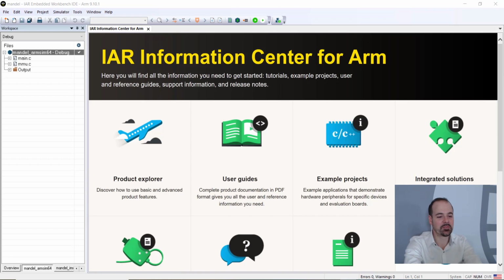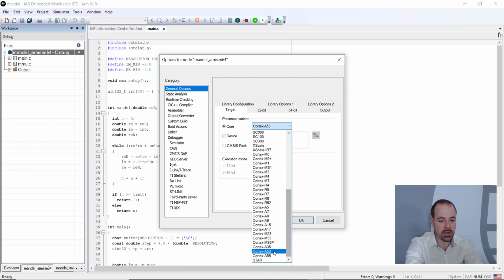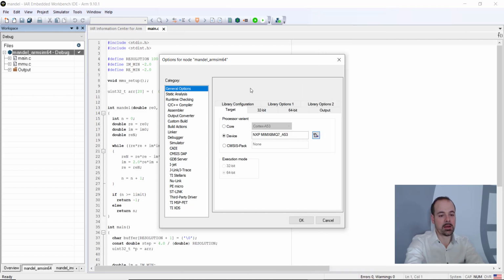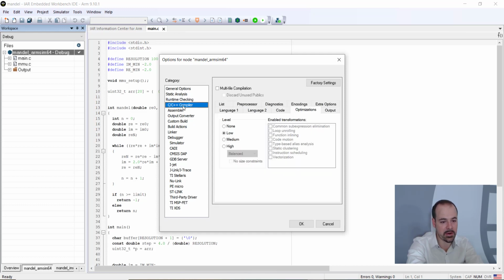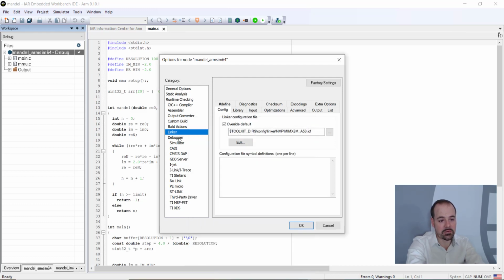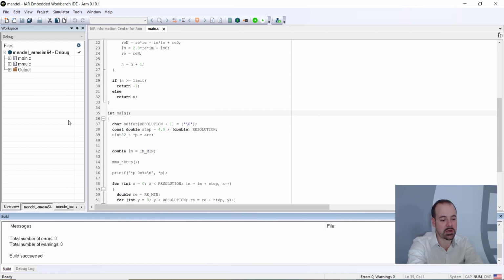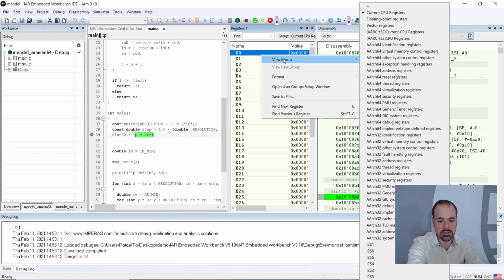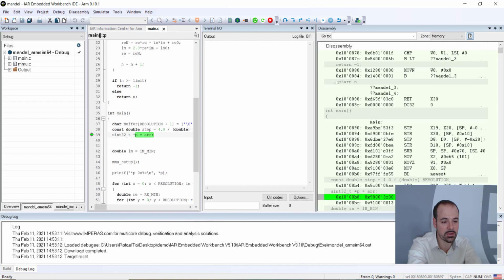Overview of IAR Embedded Workbench for Arm V.9.10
In this short video you will get the chance to explore the features of latest release including the following highlights:
• Supported 64-bit (AArch64) execution mode including ILP32 and LP64 data models
• High-performance C-SPY 64-bit instruction set debugging simulator
• IAR I-jet debug probes with 64-bit support
• New devices – 32-bit and 64-bit
    -NXP i.MX8M quad, i.MX8M nano, i.MX8M mini and TI AM65x/ AM64x

More information about V9.10 of IAR Embedded Workbench for Arm is available